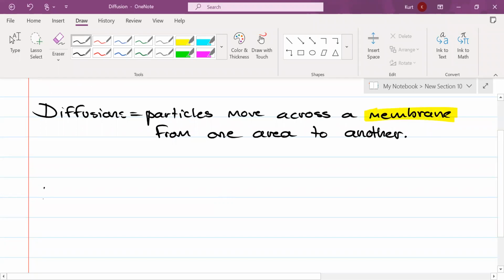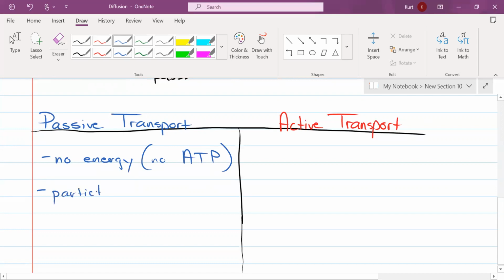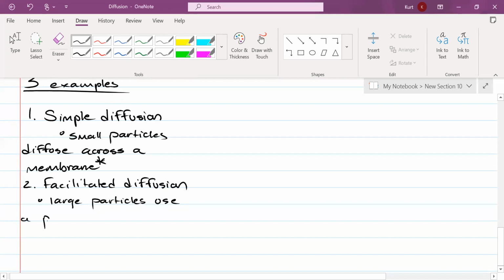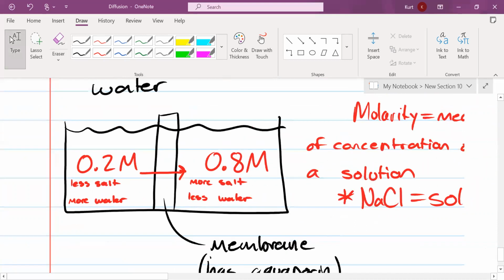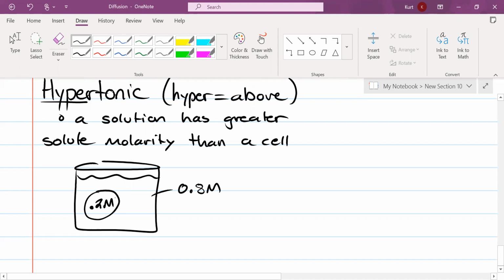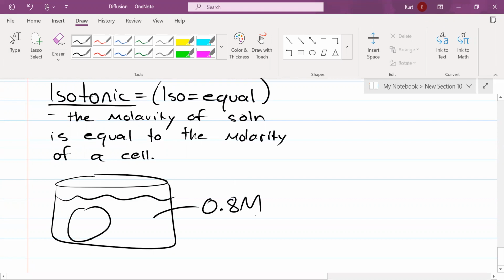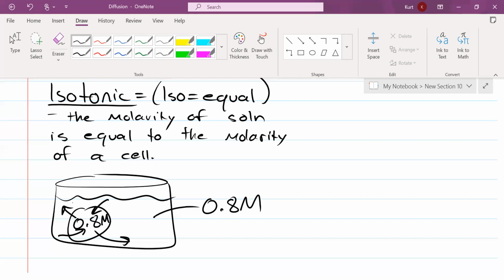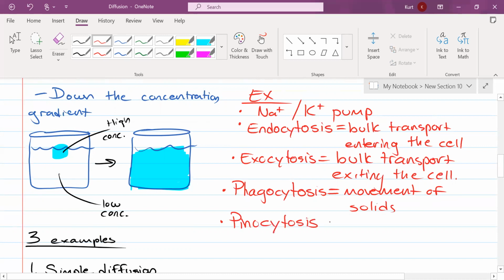Honors Anatomy & Physiology Lesson #10: Unit 2 - Diffusion